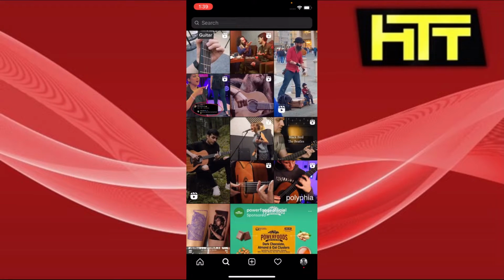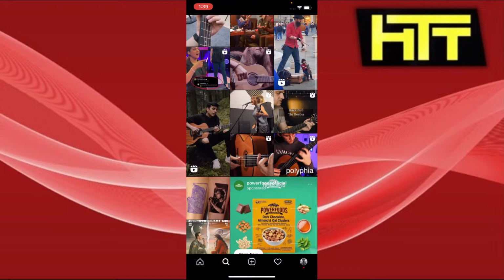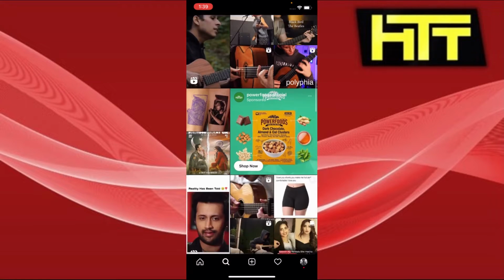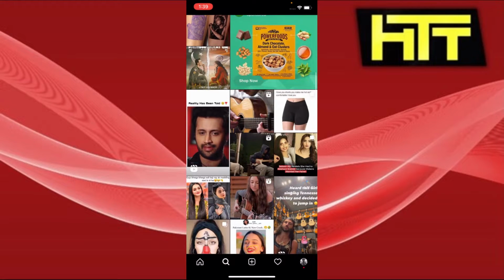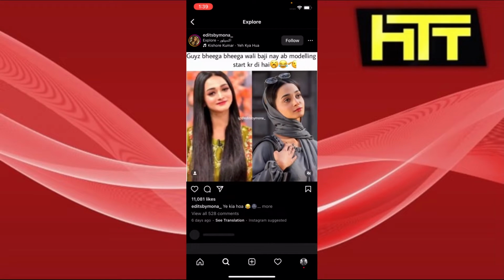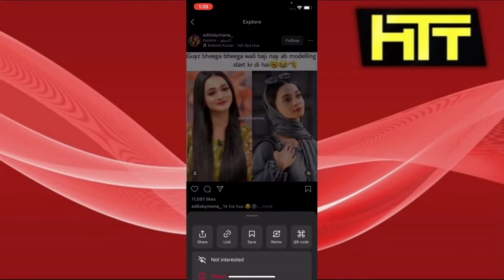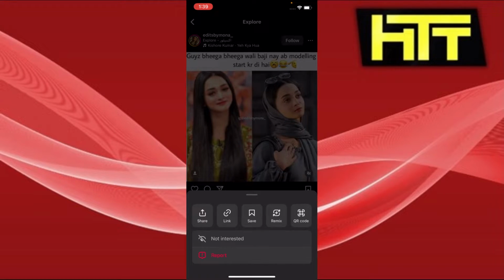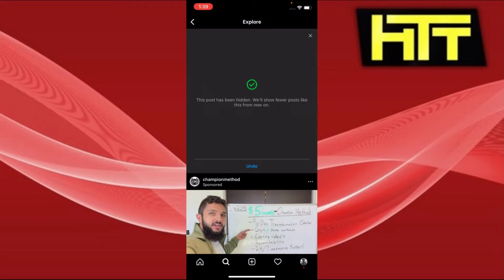How to Clear/Reset Instagram Recommendation/Explore page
Today I am going to show you guys how you can reset your recommendations in Instagram explore page.